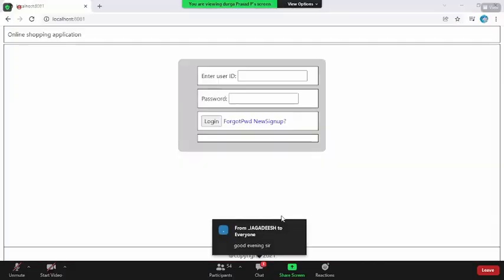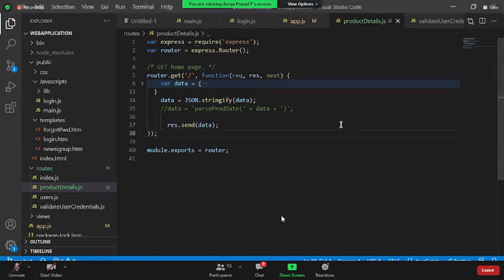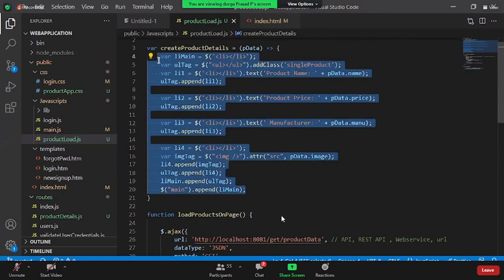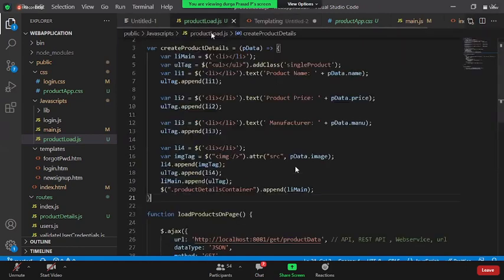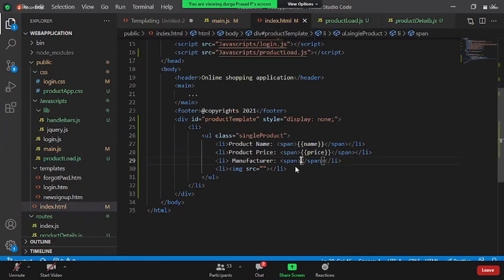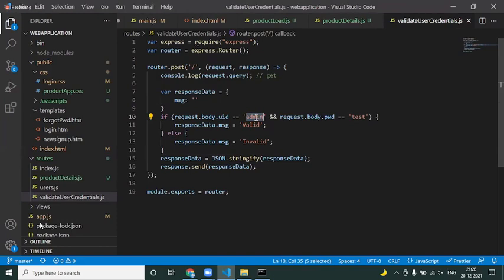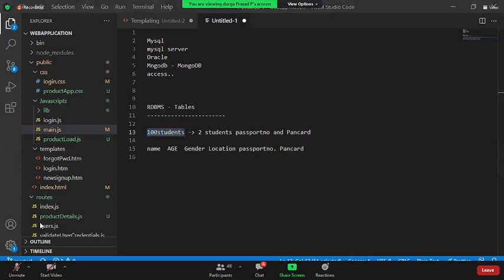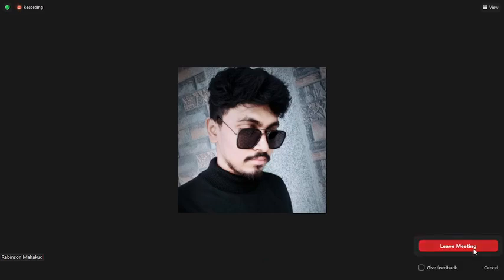node js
UI full stack web developer
MONGO DB